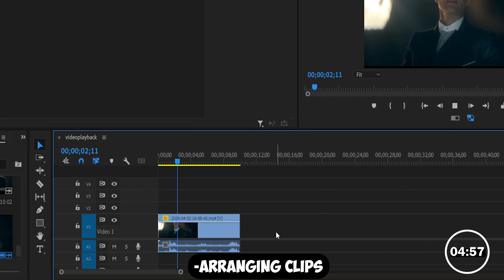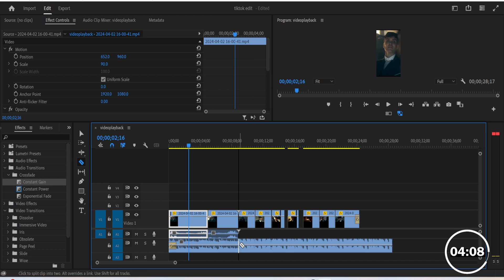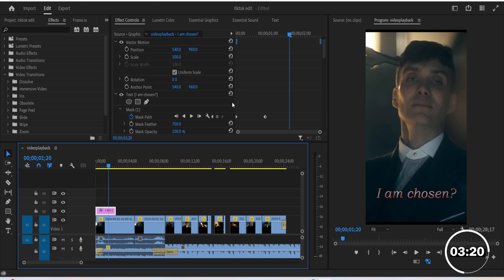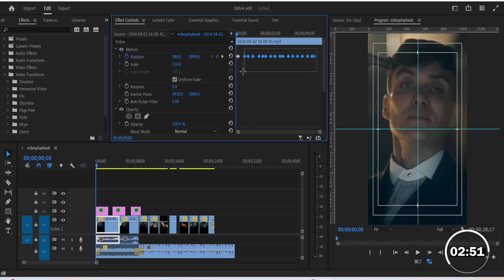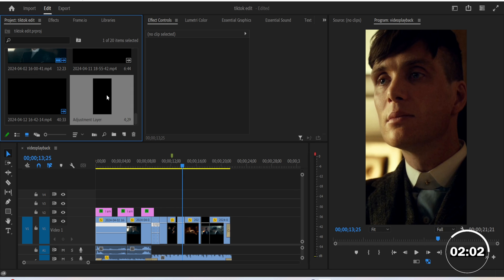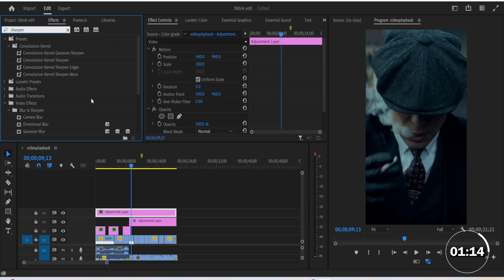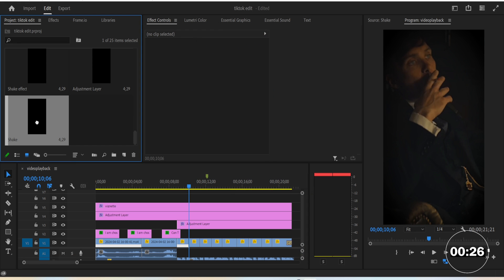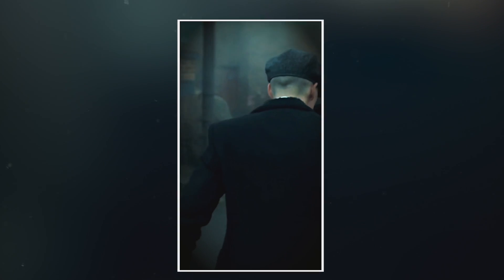Tiktok Edit Style in 5 Minutes - Premiere Pro Tutorial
- Learn How to Make Sigma Tiktok Edits in 5 Minutes Only - Premiere Pro Tutorial.

premiere pro
After effects
after effects tutorial
premiere pro tiktok
tiktok edit tutorial
sigma edit tutorial
premiere pro tiktok edit transitions
after effects tiktok edit
tiktok edit color grade
tiktok edit coloring
tiktok edit presets !